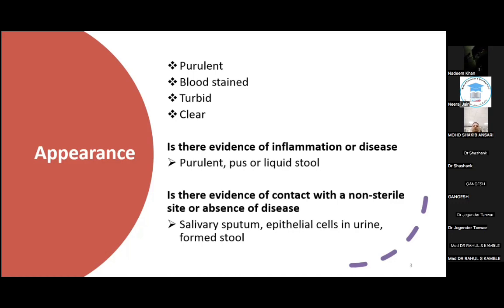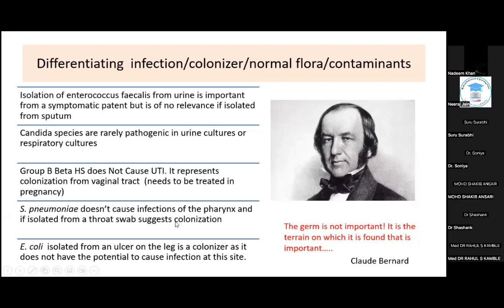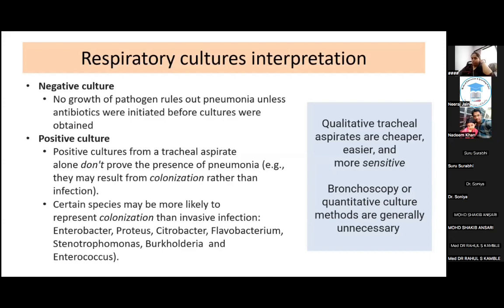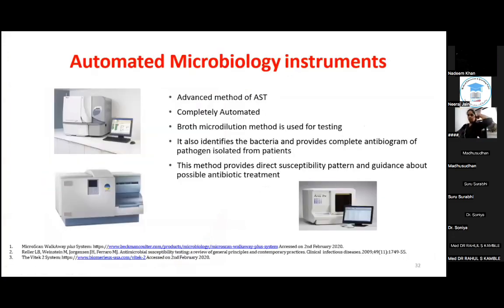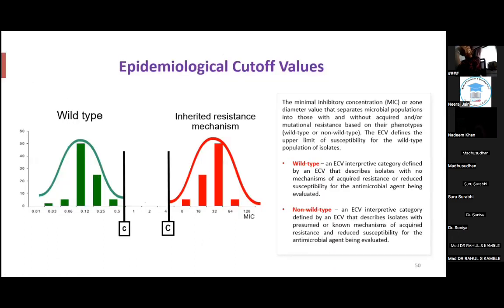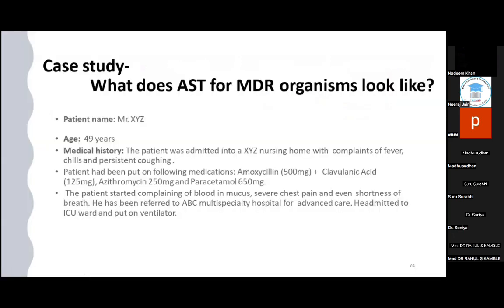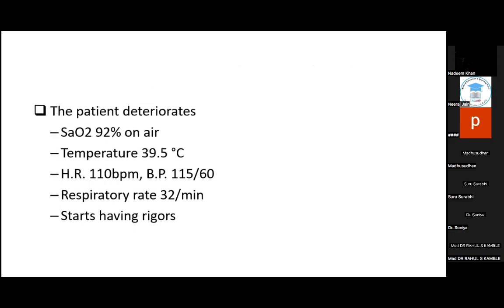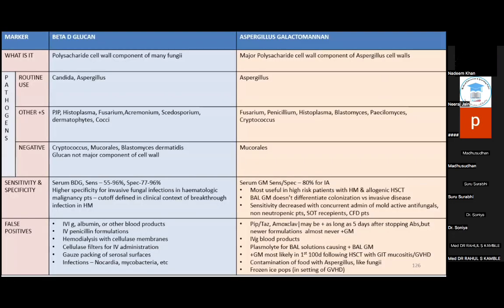diagnosticday drjain hospitalupdate melap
Microbiology Update-12

SCIENTIFIC SESSIONS

1. Topic: MICROBIOLOGY REPORTS INTERPRETATION

 Speaker: Dr Rahul S Kamble
International Tropical Medicine & Vaccinology course (CMC Vellore)
Project Lead - Antimicrobial Stewardship at Americares India Foundation